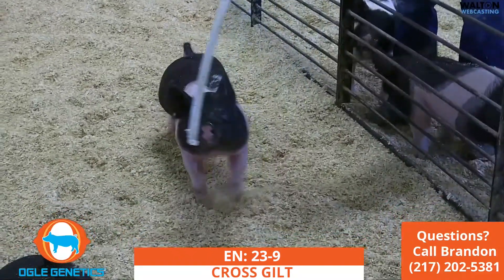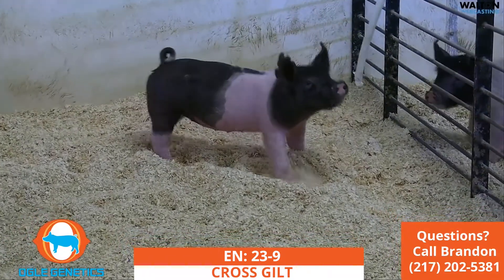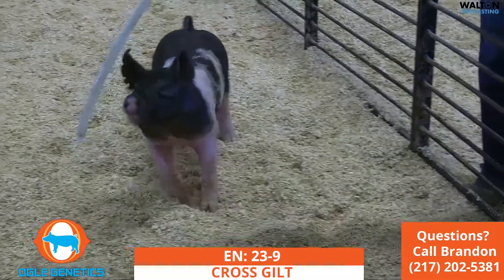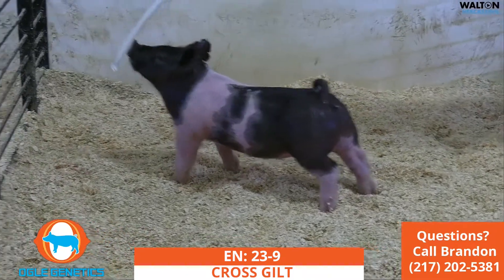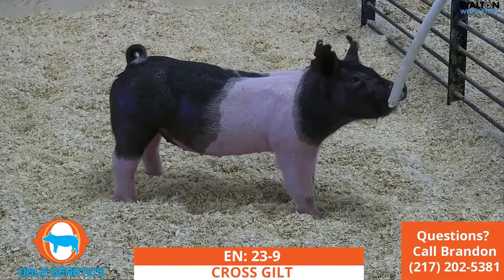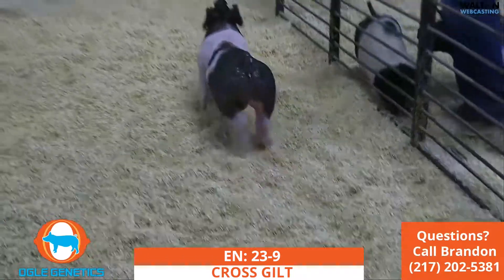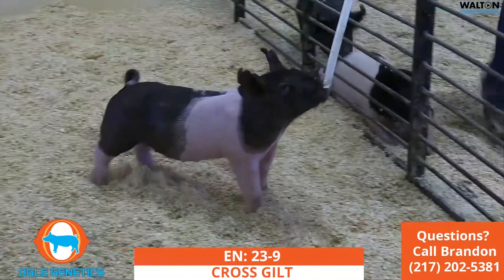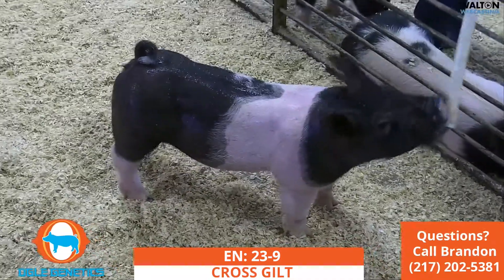Ogle 23-9 March 5th Sale